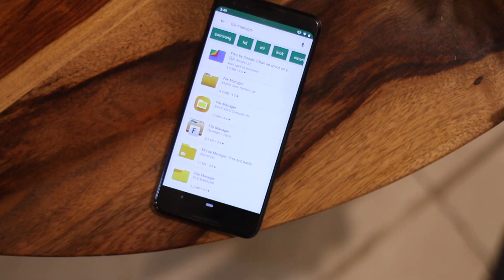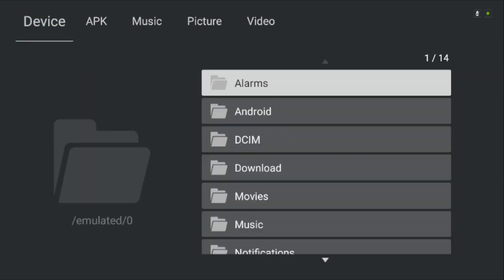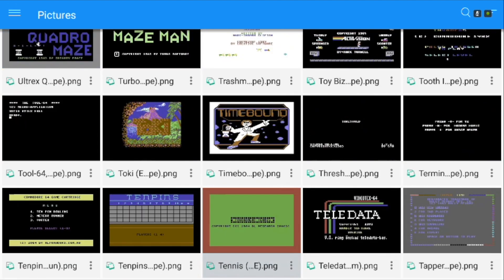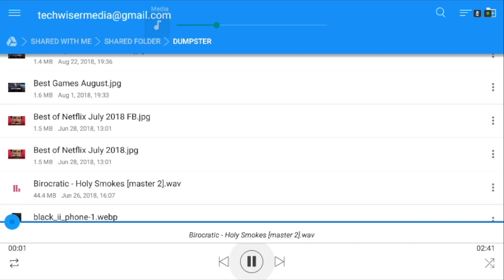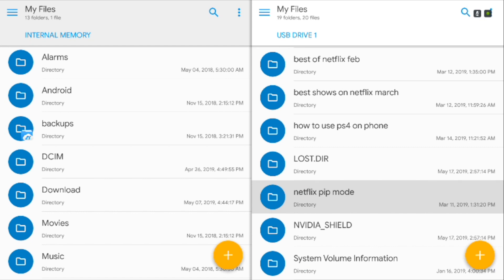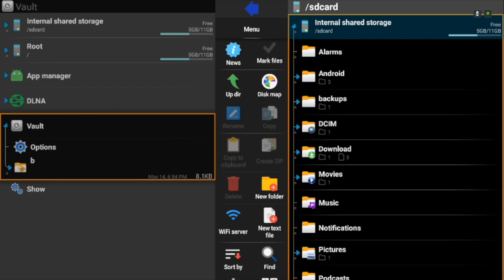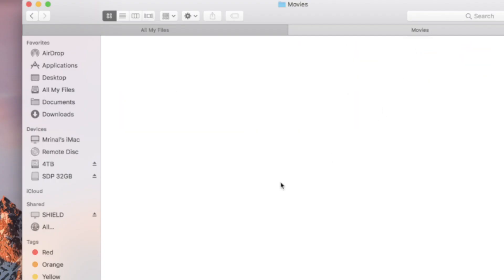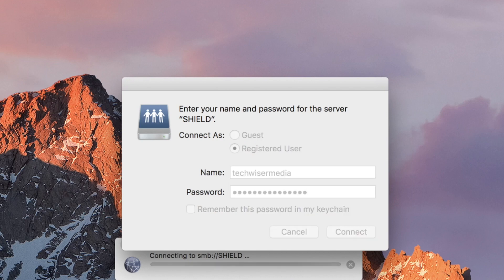5 Best File Managers for Android TV in 2019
1. File explorer

2. File Commander

3. Solid Explorer

4. X-Plore

5. Network Access

Useful links